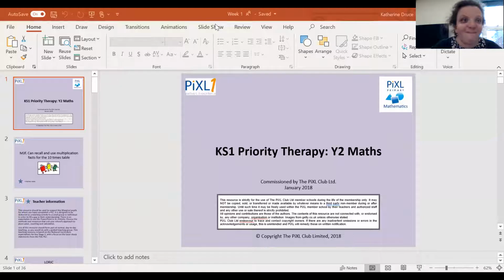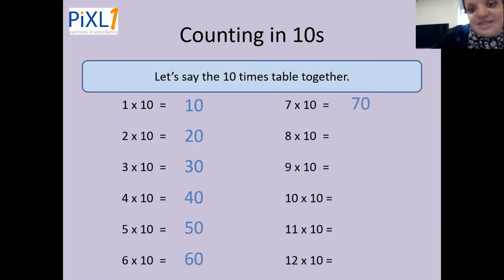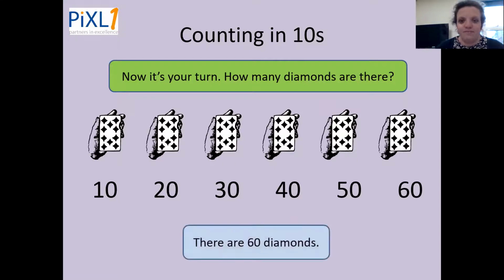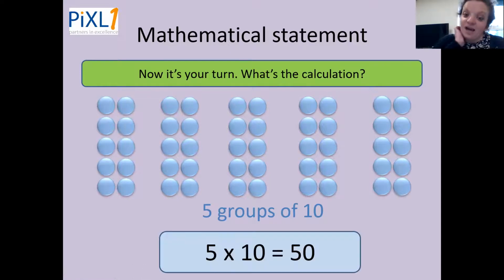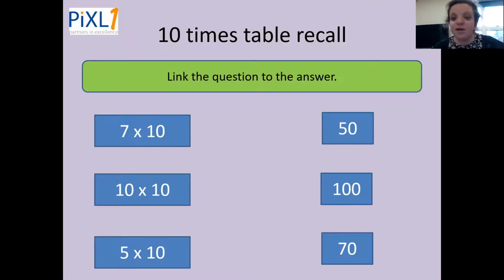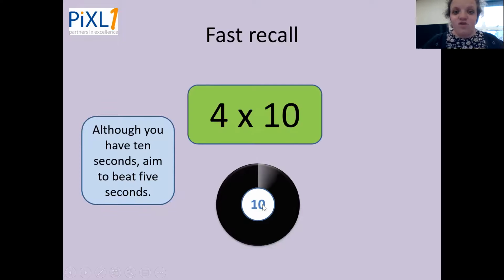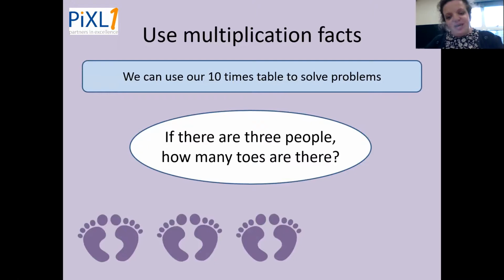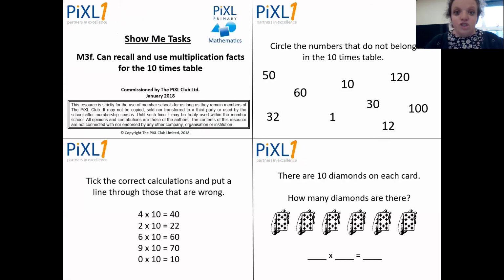Year 2 Timestables 6 1 21